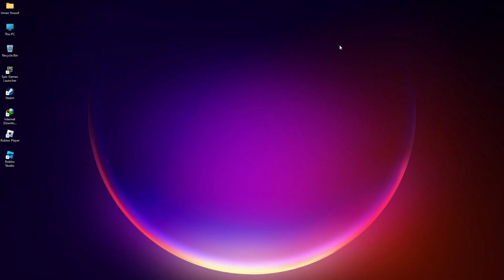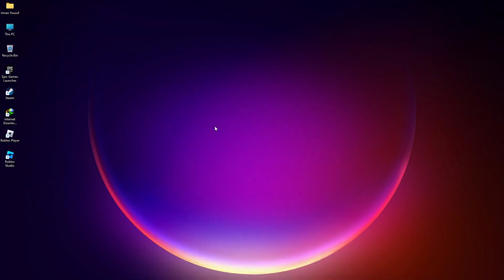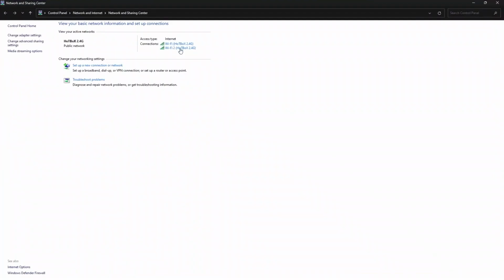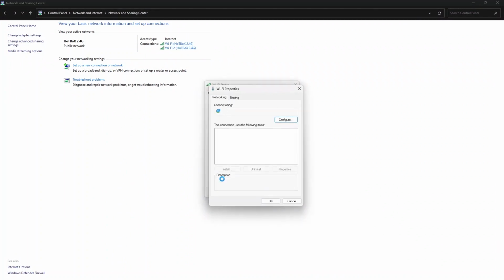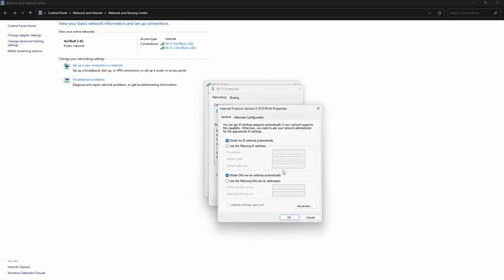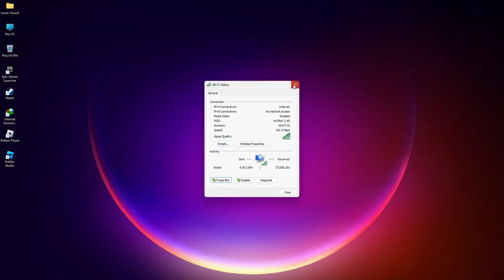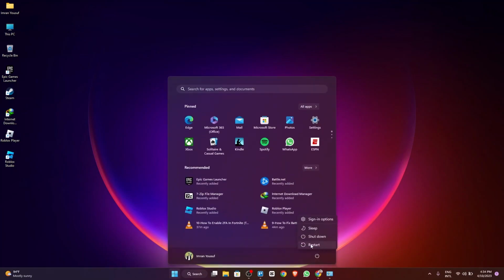How To Fix Roblox Error Code 503 (2023)